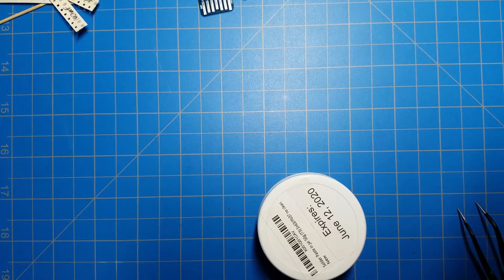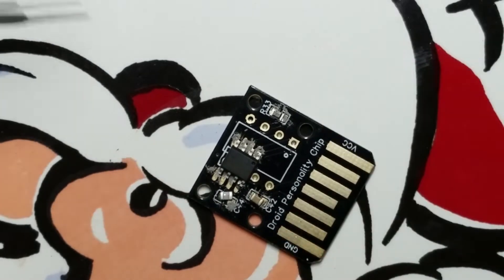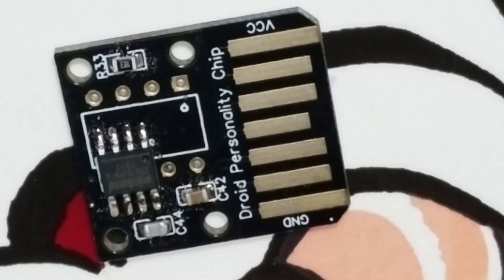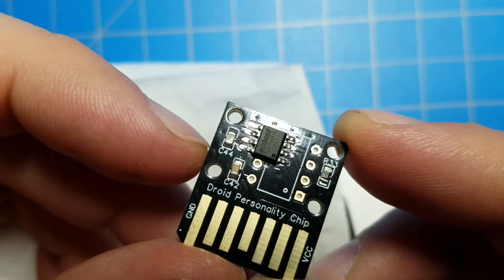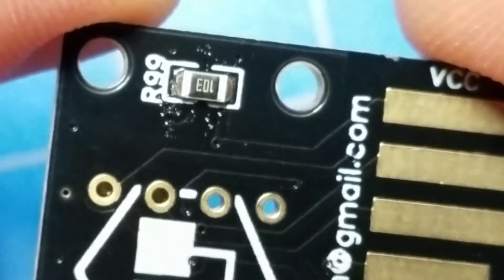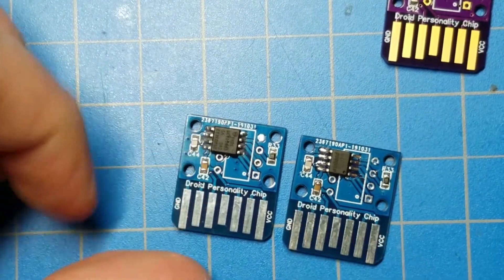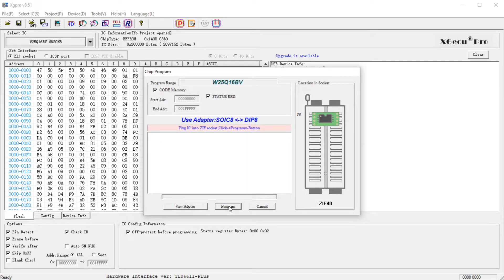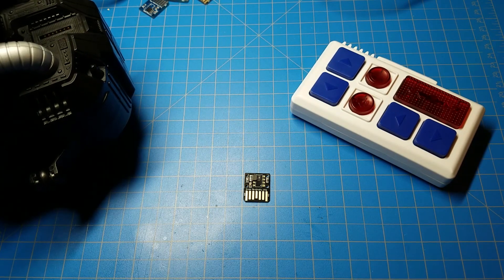A Personality with Hot Air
Up to now I've assembled my personality chips by hand soldering everything to the PCB. In this video I try assembling a personality chip with solder paste and hot air. Without a stencil the solder paste is applied a bit informally, but it still works. And to prove it works I program the chip with a TL866II Plus and then place it into my BB droid.

The rework station I'm using in this video is an "858D" which can be found under various brands. Here is one on Amazon

The device I'm using to program the memory chip is a TL866II Plus. This can be found for sale on eBay and Amazon among other places. Here is an eBay link for one